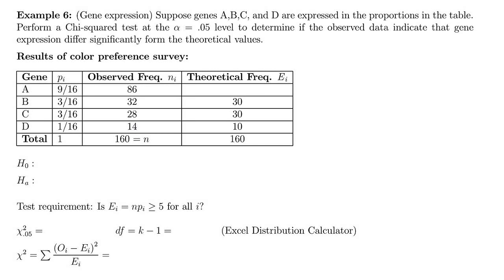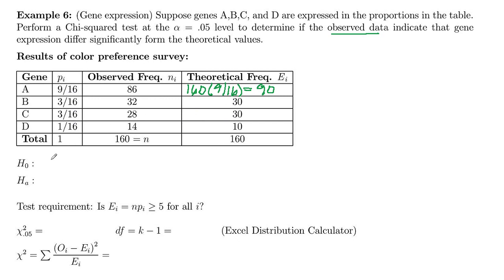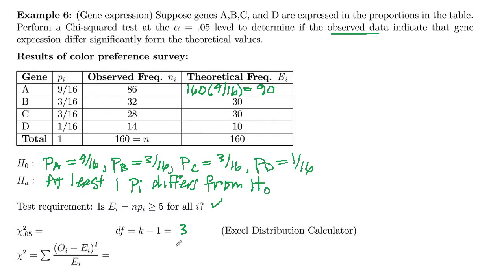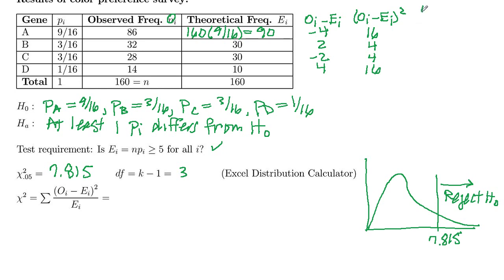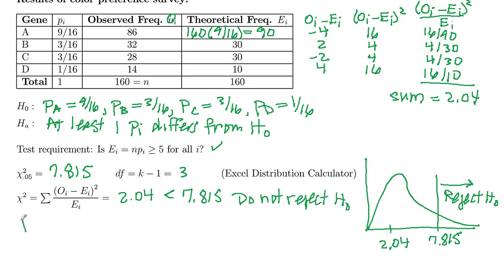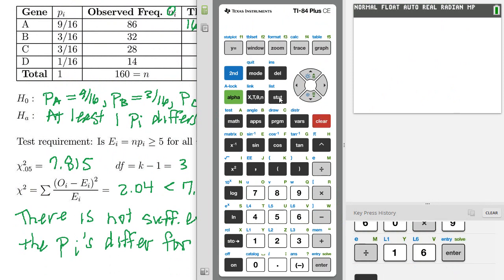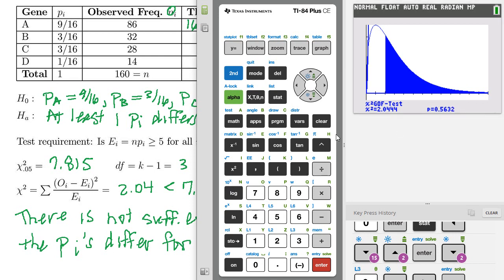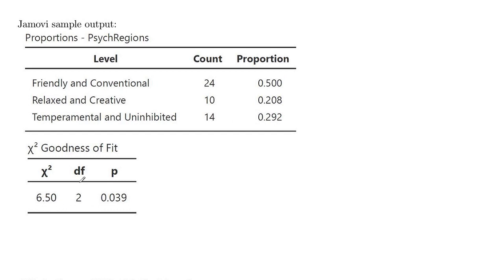Math 241 Section 13.2 Example 6